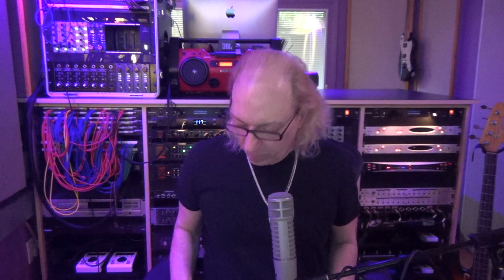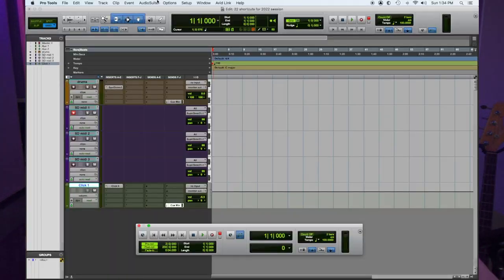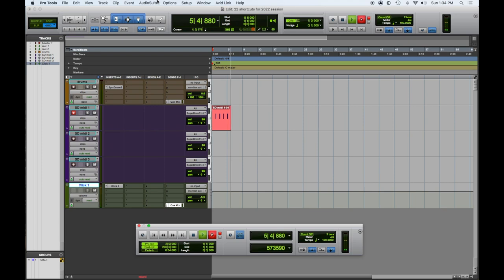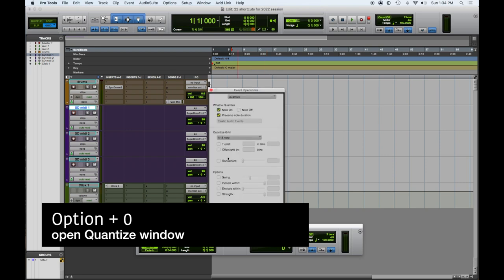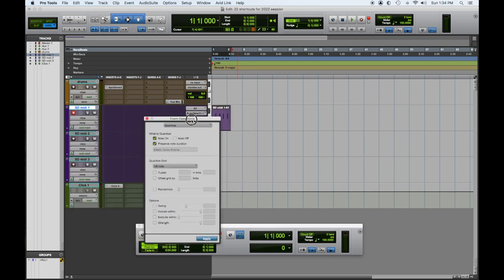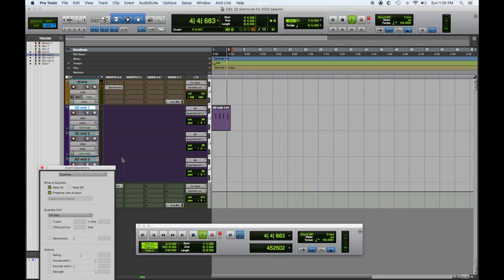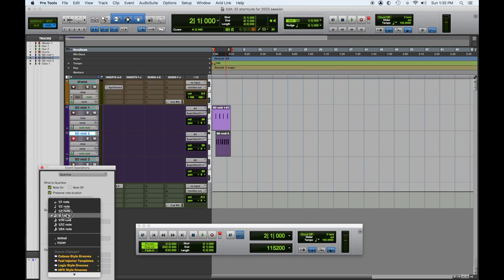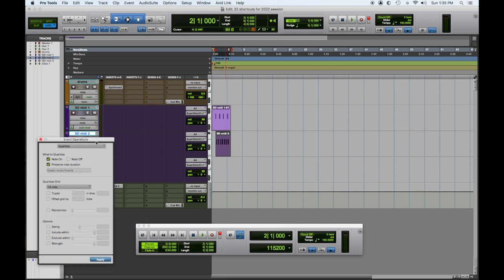Pro Tools Top 22 shortcuts for 2022 #8 - One Click Quantize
Tuesday Tutorial